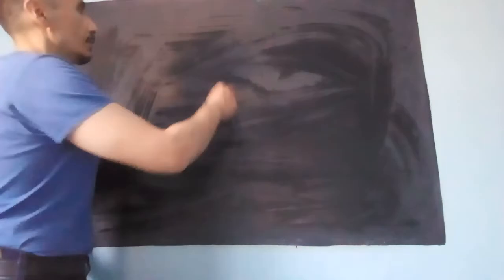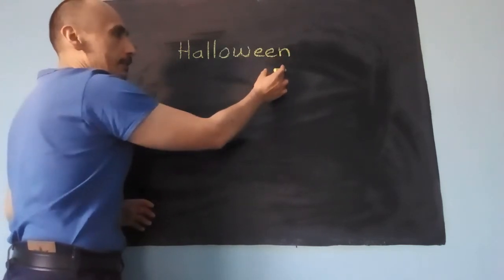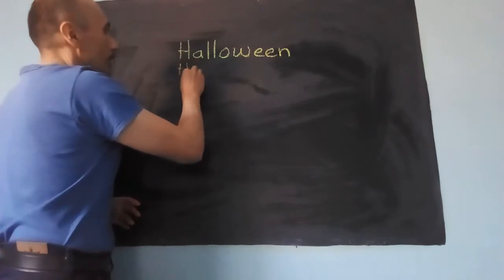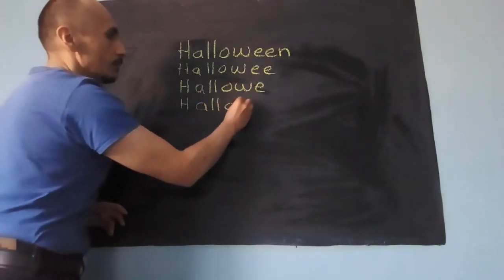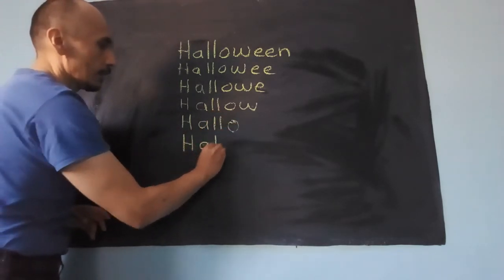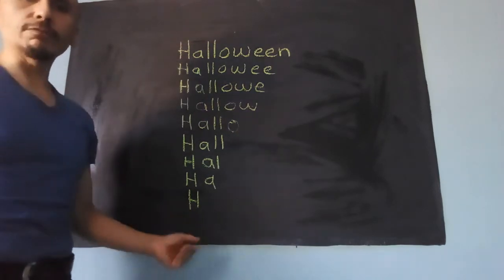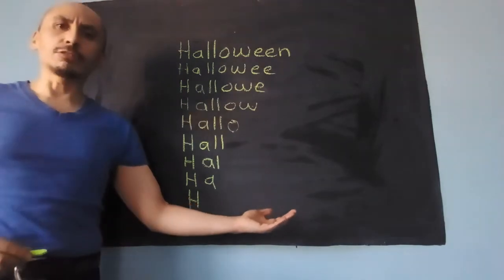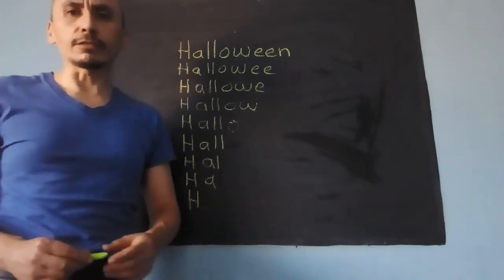How to make a flag in vocabulary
vocabulary consolidation exercise